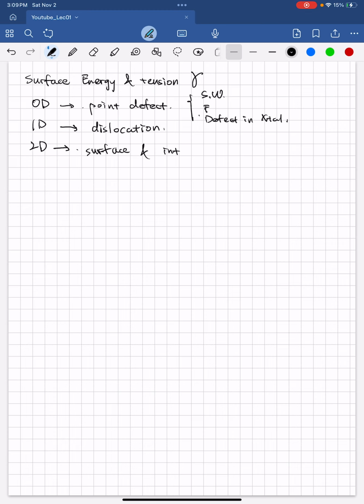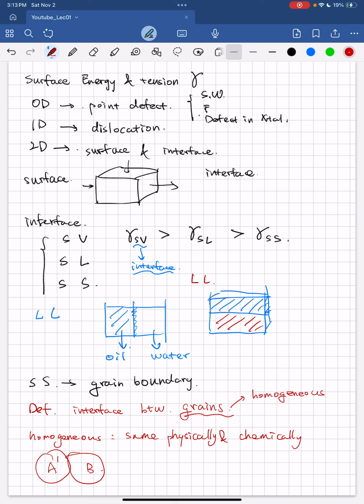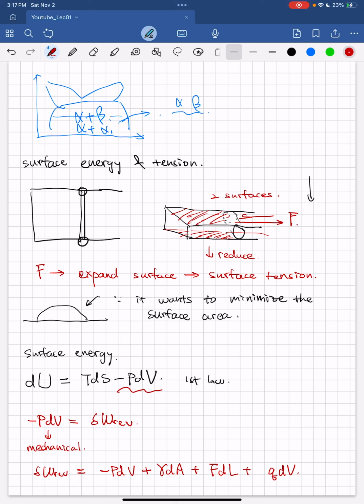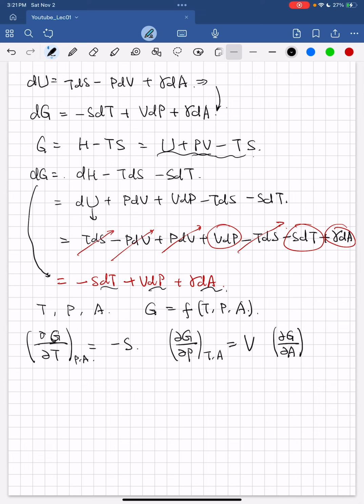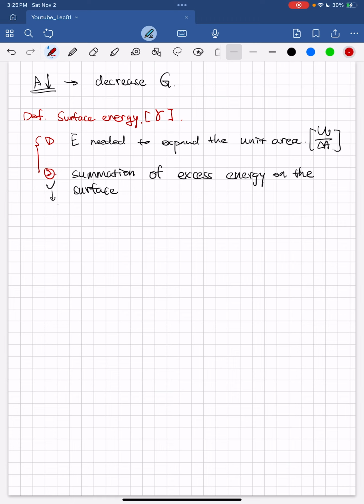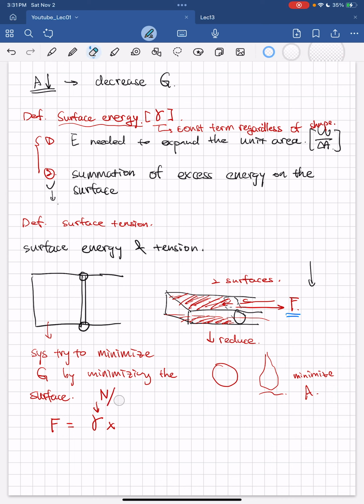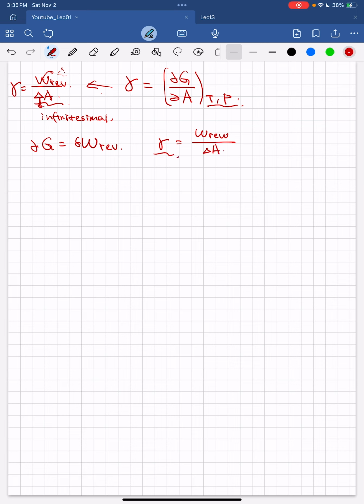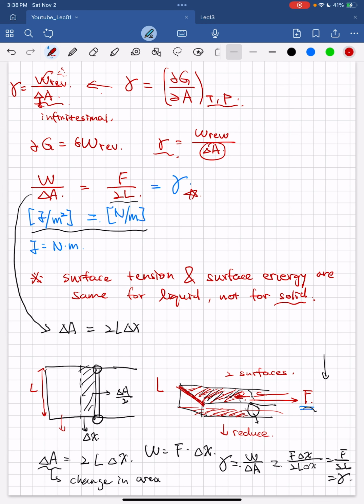Surface energy and surface tension